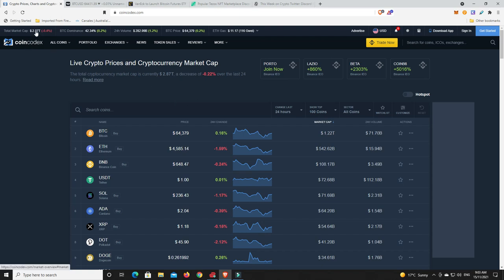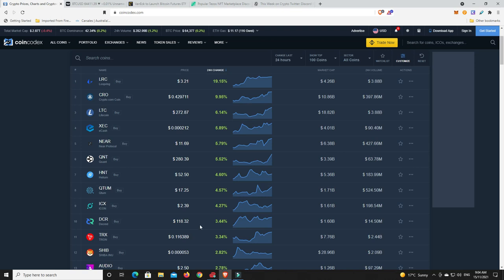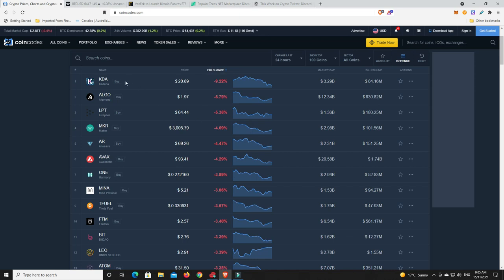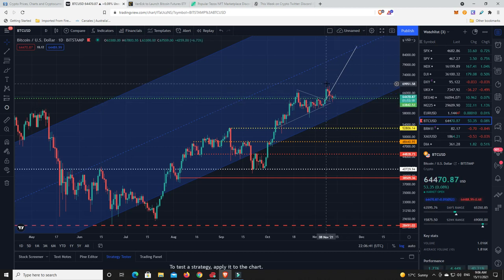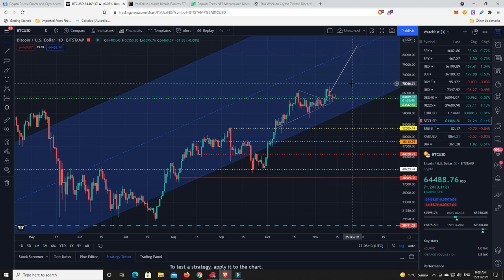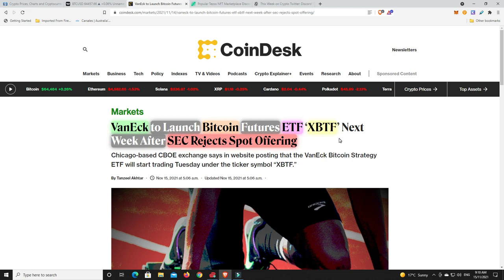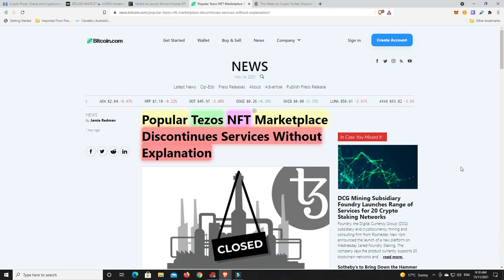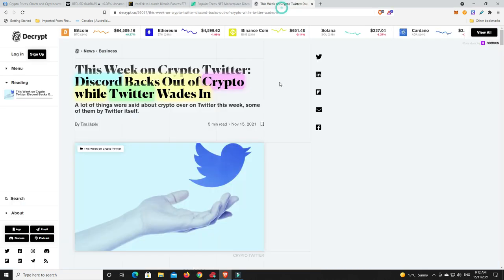S.E.C. reject Vaneck spot Bitcoin ETF but approve their Futures ETF.